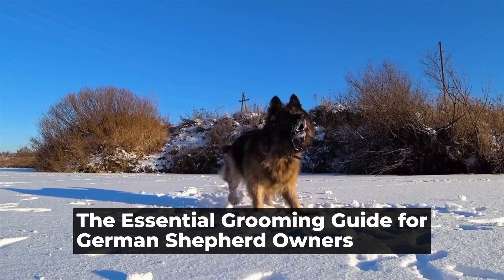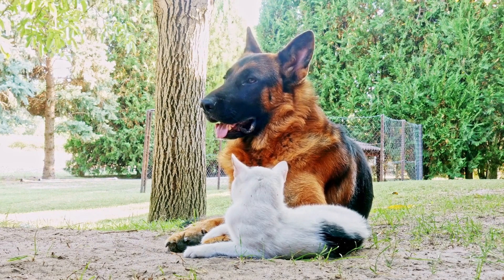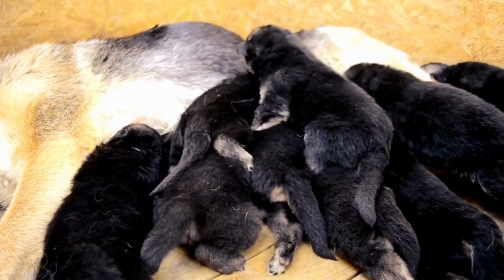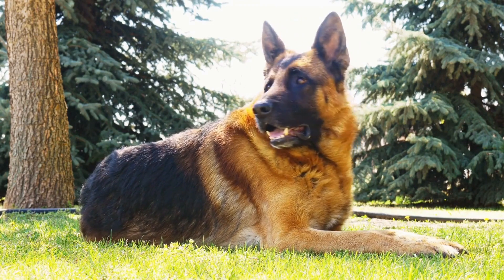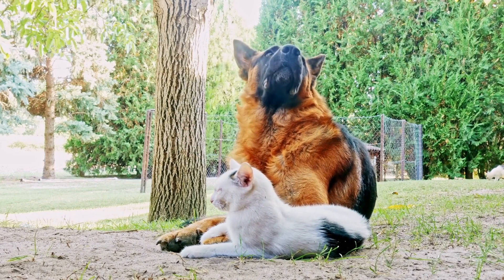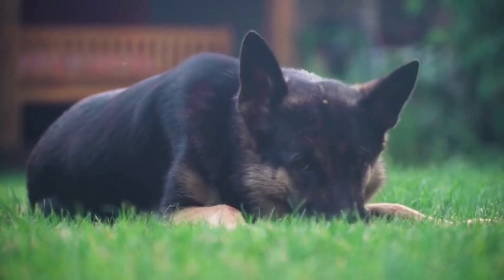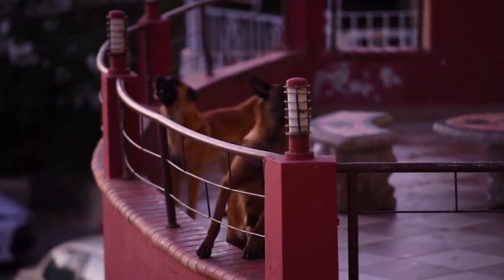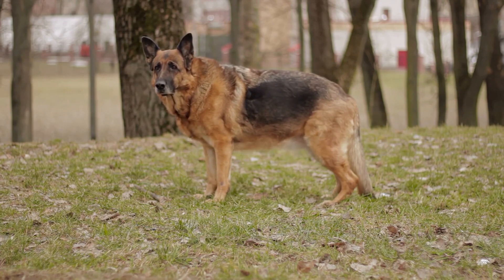Are German Shepherds Good with Other Pets? A Guide to Introducing a German Shepherd to Other Animals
Are German Shepherds good with other pets?

German Shepherds are one of the most popular dog breeds in the world  Known for their intelligence, loyalty, and versatility, these dogs are often used for various tasks ranging from police work to search and rescue missions  But what about their compatibility with other pets? Are German Shepherds good with other animals?

The answer to this question largely depends on various factors such as socialization, training, and individual temperament  German Shepherds can be great companions for other pets if they are raised and trained correctly

One important aspect to consider when introducing a German Shepherd to other pets is their socialization
00:00 Are German Shepherds Good with Other Pets? A Guide to Introducing a German Shepherd to Other Animals